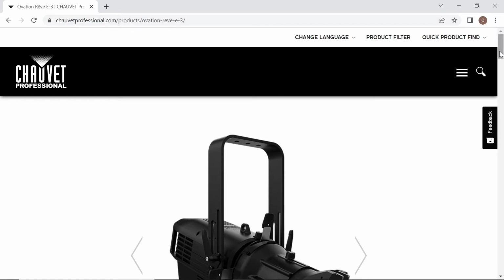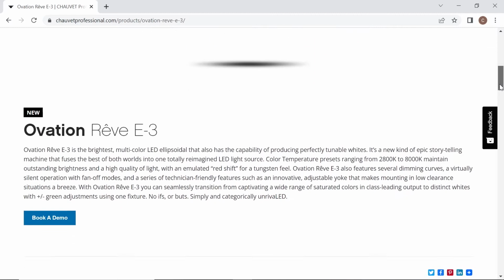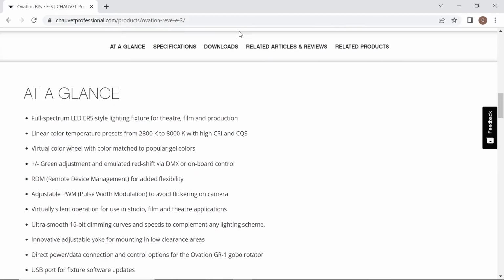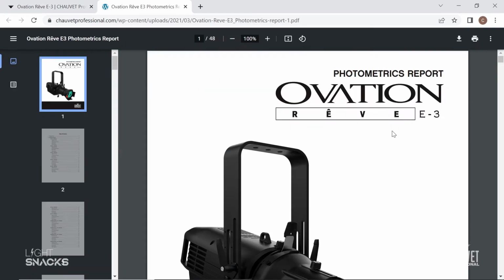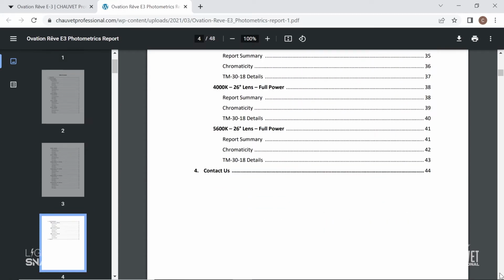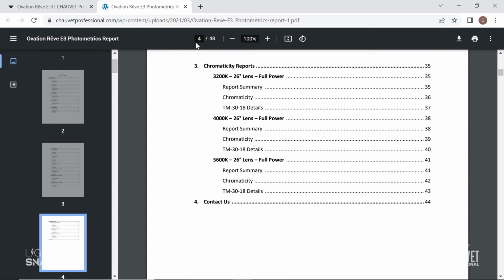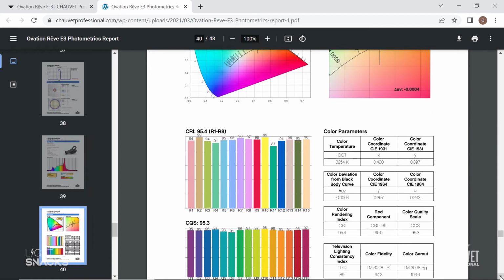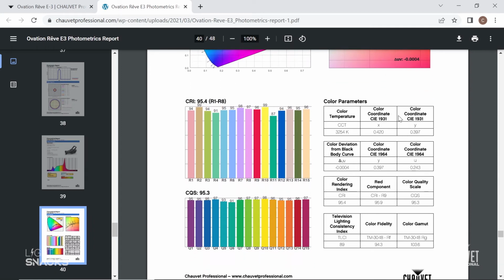Light Snacks: How to Find CRI & TM-30 | CHAUVET Professional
Curious about how to find CRI & TM-30? Check out the latest Light Snacks!

Interested in learning more about CHAUVET Professional?
Take YOUR place in our non-conformist tribe!

Hungry for more from the CHAUVET crew?
Looking for premium stage lighting solutions?
Explore the CHAUVET Professional global sales network!

Follow CHAUVET Professional on Social!

About CHAUVET Professional
CHAUVET Professional offers innovative professional lighting fixtures for the production and touring market as well as permanent installation in theaters, hospitality venues, cruise ships, clubs, television and architainment applications.